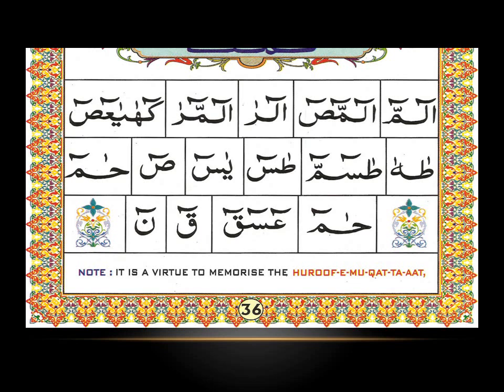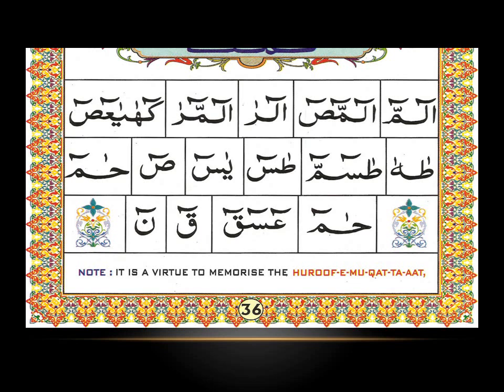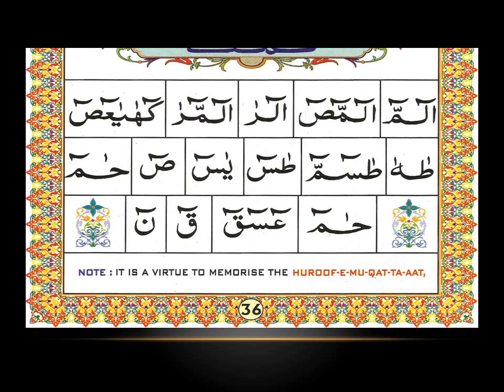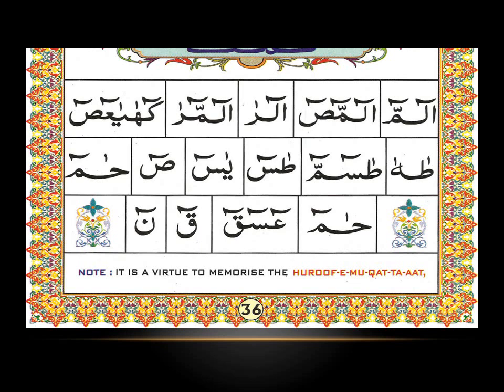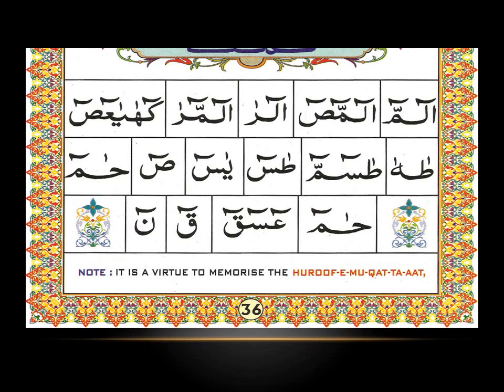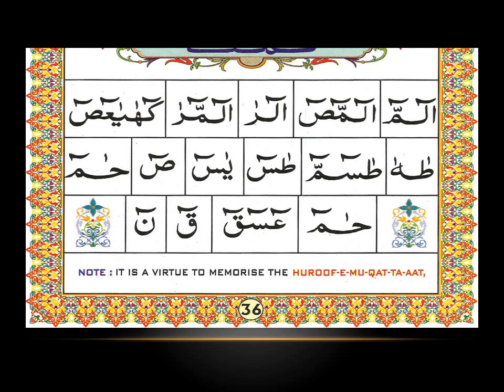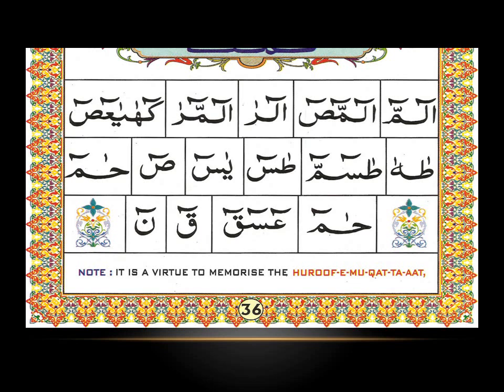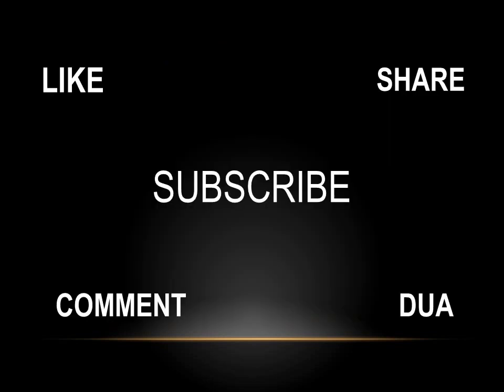My Arabic Teacher Lesson 31 (Final Lesson)